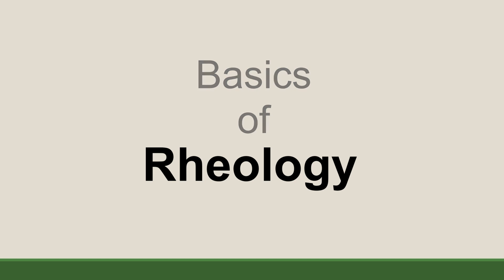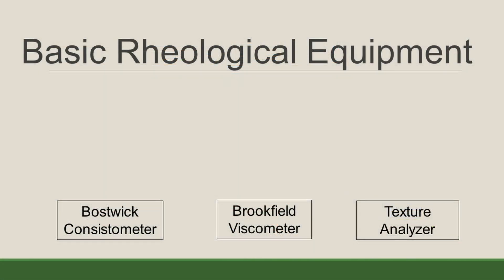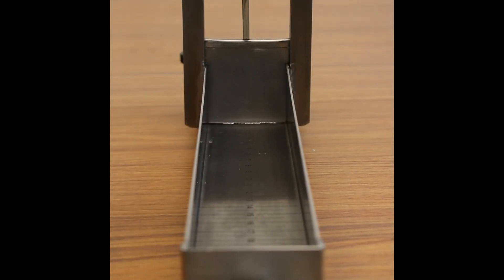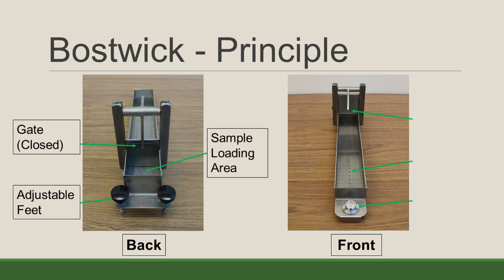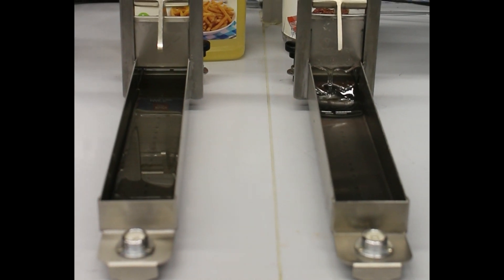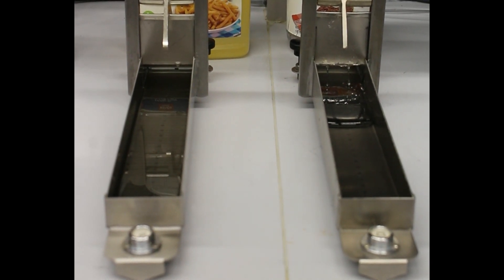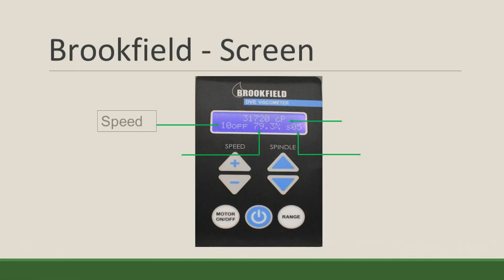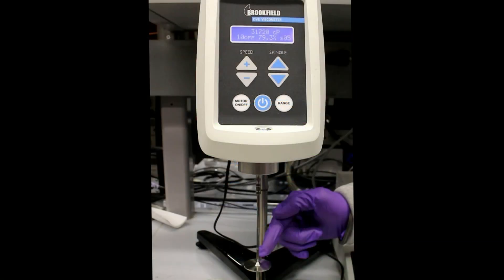Rheology Class Videos: Rheological Testing Equipment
This video was created by a group of students in my Food Rheology course as part of a course project.  It gives an overview of what instruments can be used to perform different rheological tests.